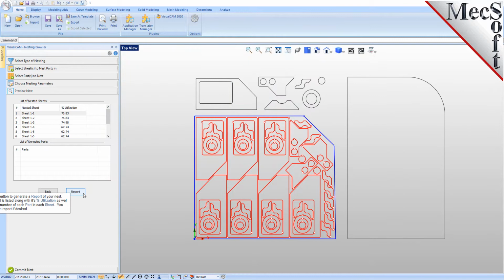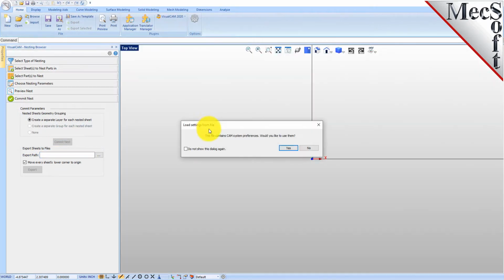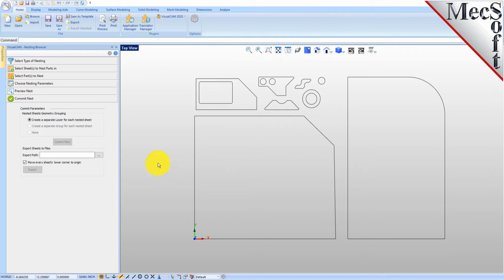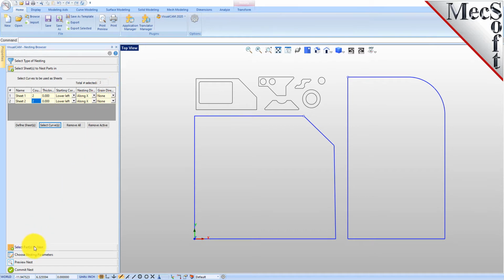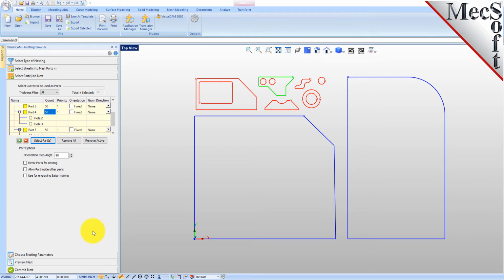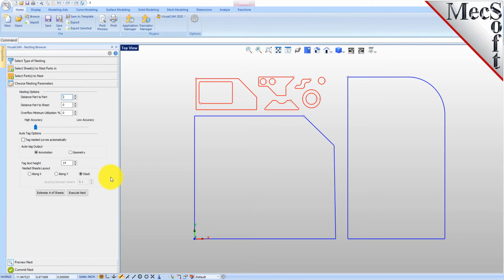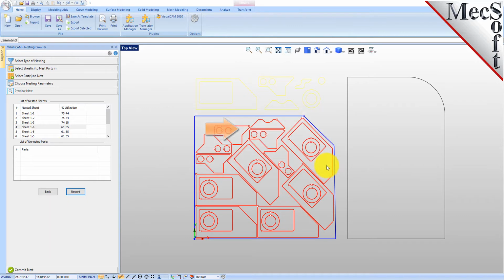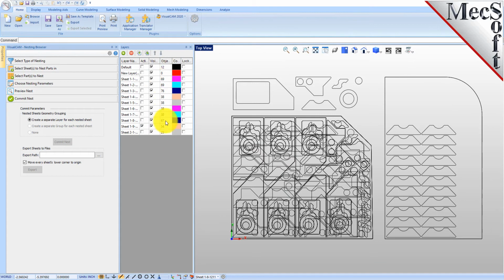VisualCAD/CAM 2020 True Shape Nesting Quick Start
Watch this video to get a quick start using the True Shape nesting module included in VisualCAD/CAM 2020!  You will learn how to nest multiple parts onto irregular sheets or remnant material. (Get more resources